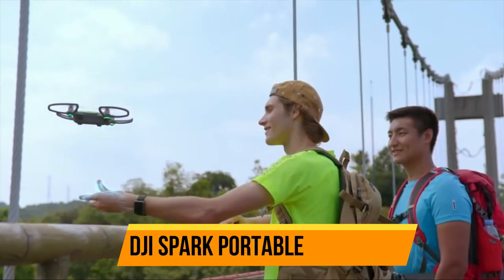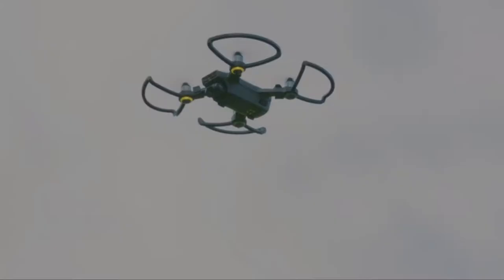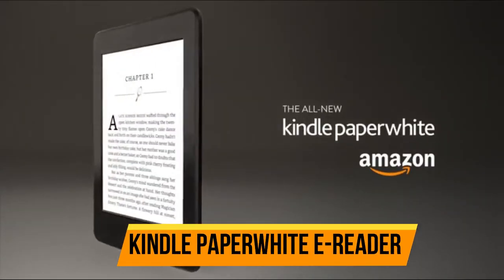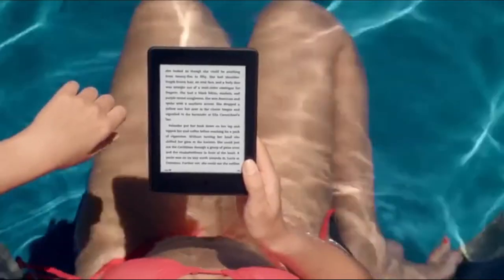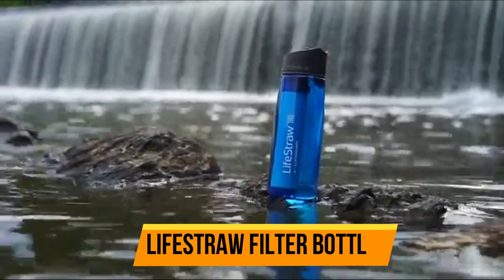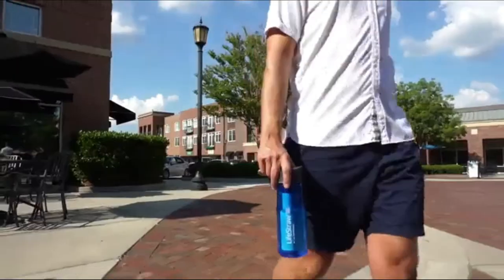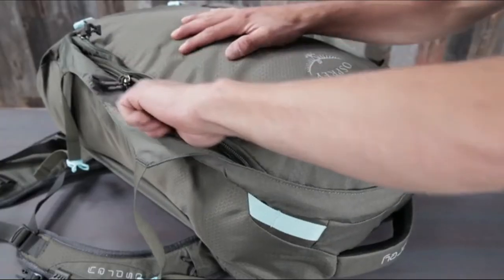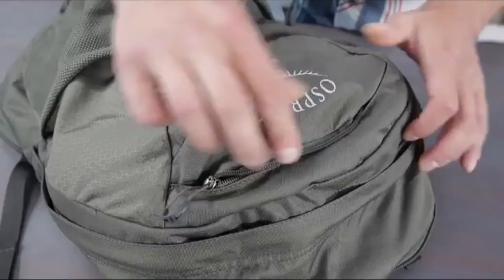Best Gifts For Travelers 2022 || Unique Gifts For Travelers In 2022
1️⃣ Kindle Paperwhite E-reader

2️⃣ Beats Studio3 Wireless Headphones

3️⃣ DJI Spark, Portable Mini Drone

4️⃣ Osprey Farpoint 40 Men's Travel Backpack

5️⃣ Philips Norelco Multigroom Trimmer

6️⃣ LifeStraw Go Water Filter Bottles

7️⃣ PU Leather & Canvas Electronic Organizer

8️⃣ Tinyat Travel Fanny Bag Waist Pack Sling Pocket

Traveling the world is an amazing experience. You meet new people every day, try foods you've never heard of, and learn a lot about yourself. It doesn't matter where in the world you are going, you are bound to have a good time.
There're so many things you need when traveling. So, if someone you know is going traveling, and you want to buy them a gift, there are plenty of options. In this list, we've found some of the best gifts for travelers you can buy.
Travelers can be a fickle group of people to buy gifts for. We’re constantly coming and going, we usually don’t carry a lot of stuff with us, and no two travelers are alike so finding the perfect gift for the traveler in your life can be tricky.

While a plane ticket is never a bad idea (I’m a window seat in case anyone is thinking of getting me one), I’ve put together this ultimate holiday gift guide for travelers as there’s a lot of great travel gear out there these days that helps people travel cheaper and better.

Thanks to all for watch this video. For more;